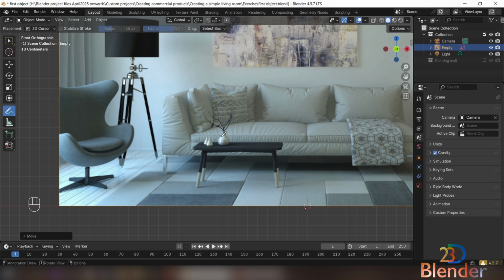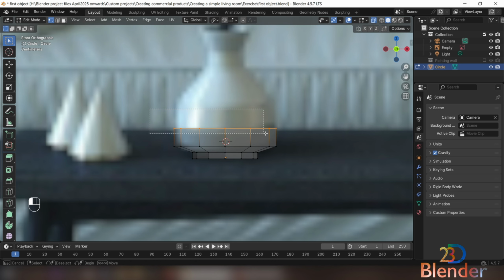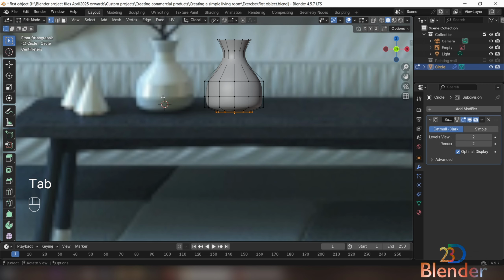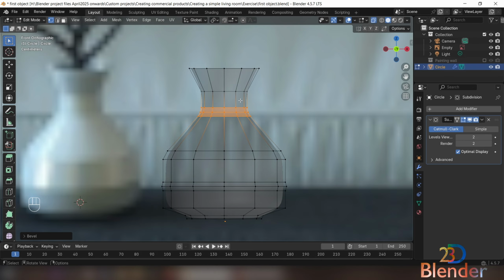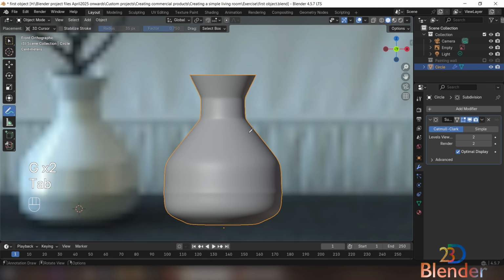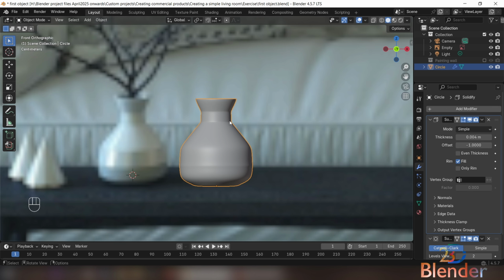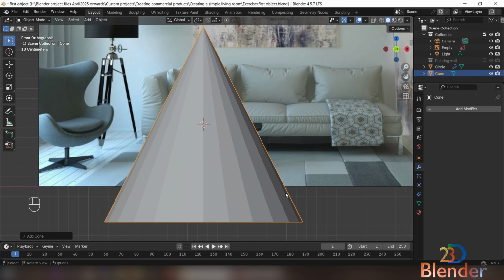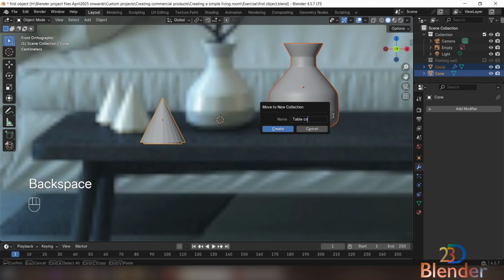Blender for complete beginners creating decorative materials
In this video we create table decorations i.e. one flower pot and a conical looking thing. I still don't know what it is. ;P